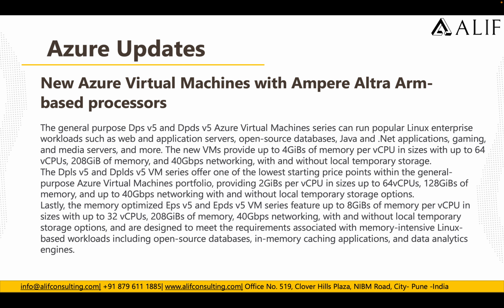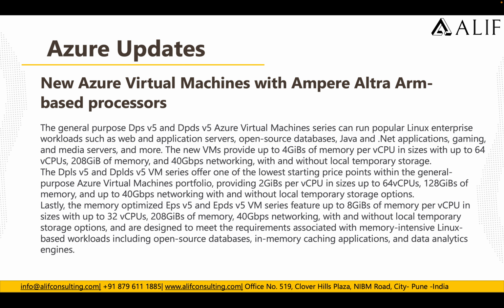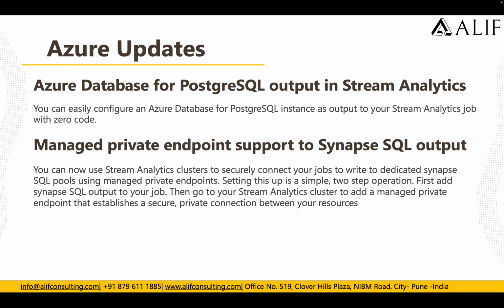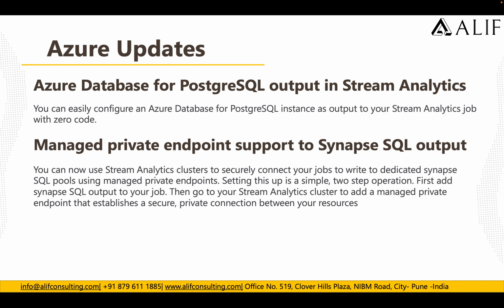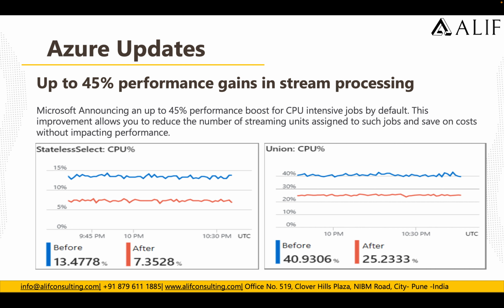Azure Weekly Updates.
Learn about the most recent updates in Azure.